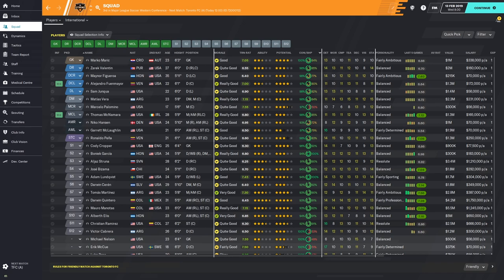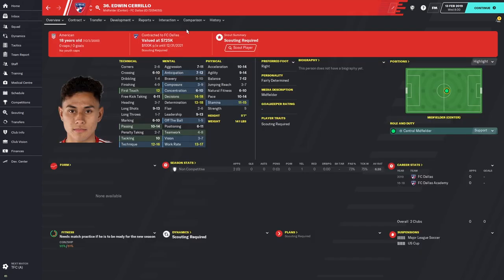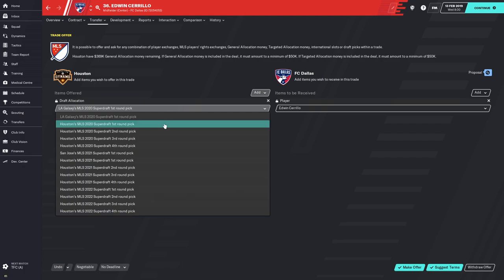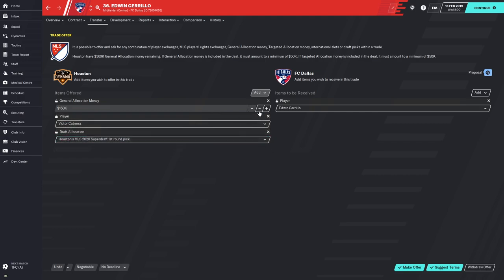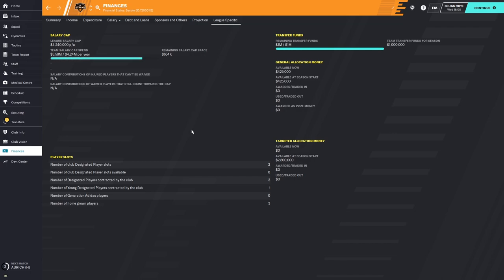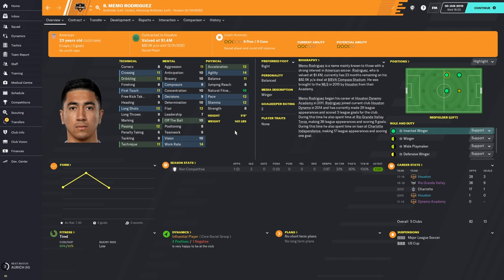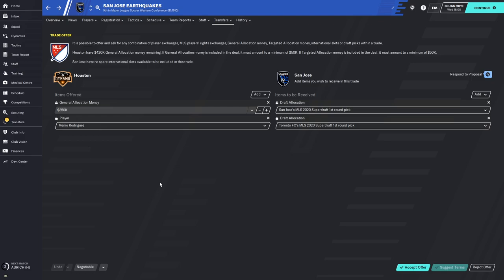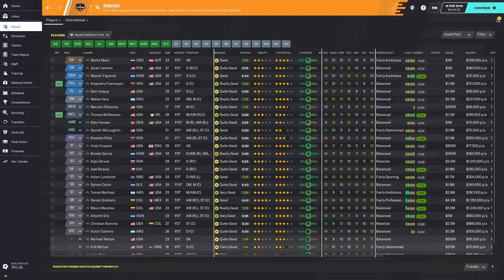Playing MLS in FM 2020 | Part 6 - Trades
-Quick video on to initiate and respond to trades in MLS on FM 2020.